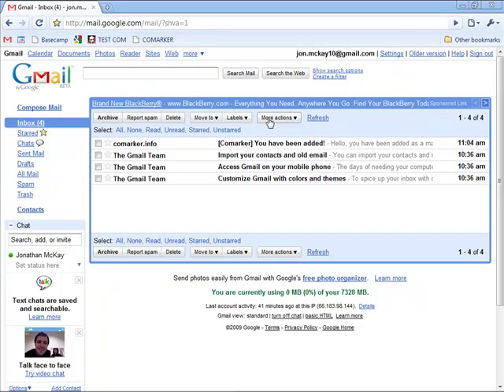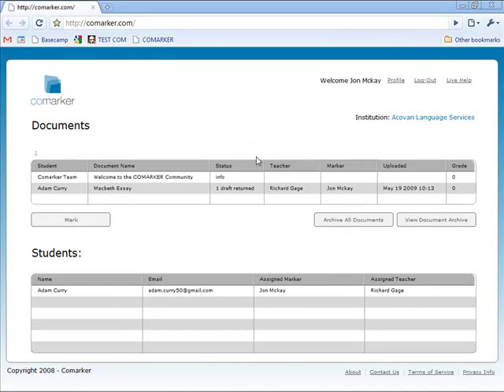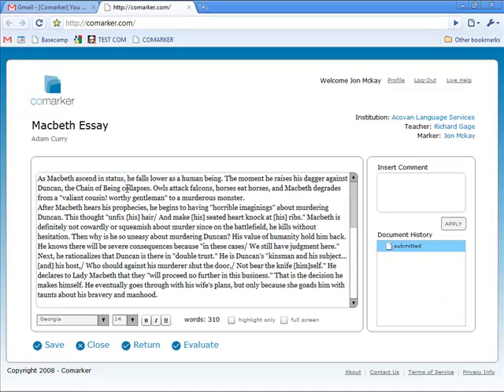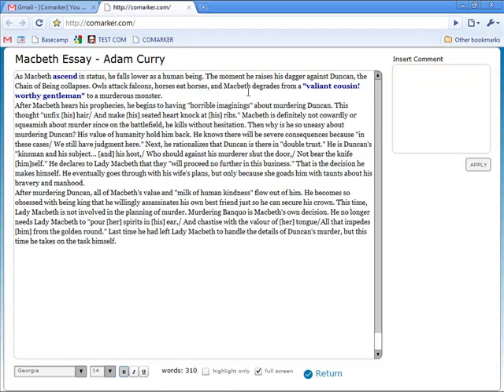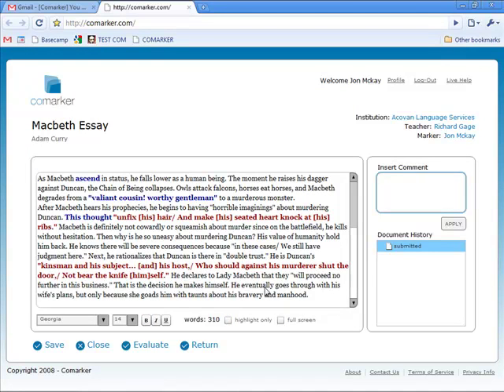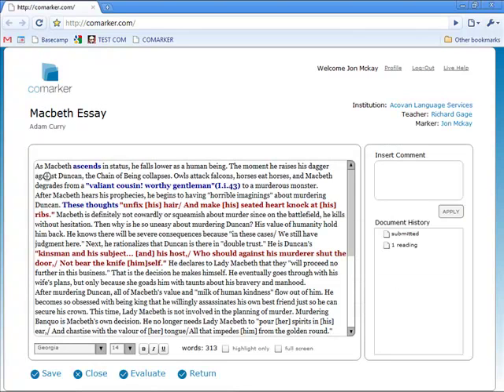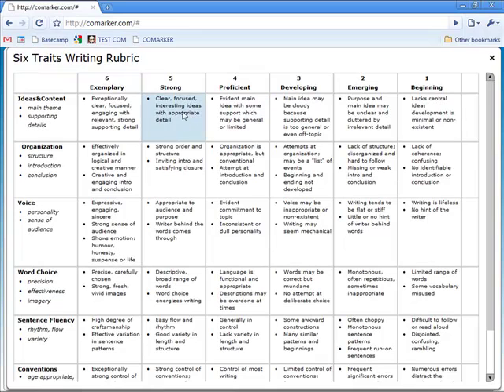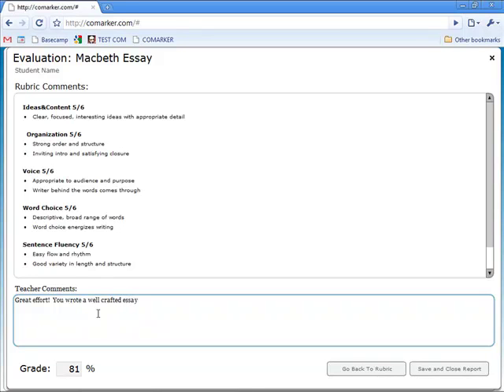COMARKER™ Marker Account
A demonstration of how easy marking essays can be with COMARKER™.